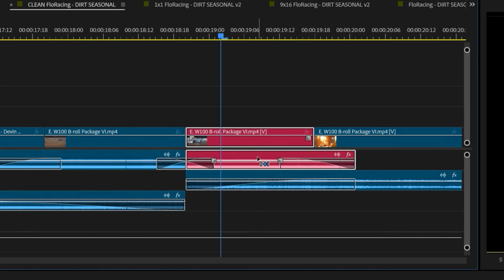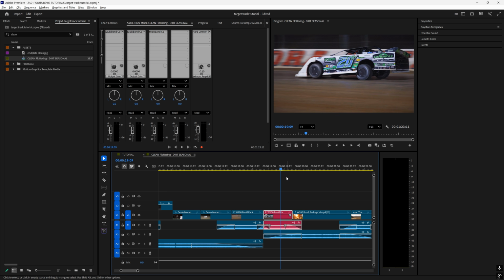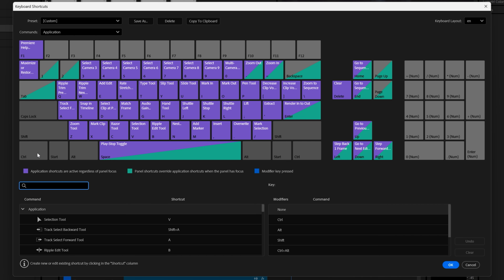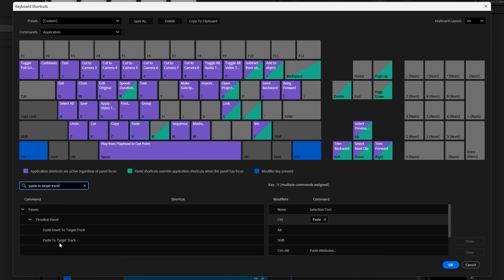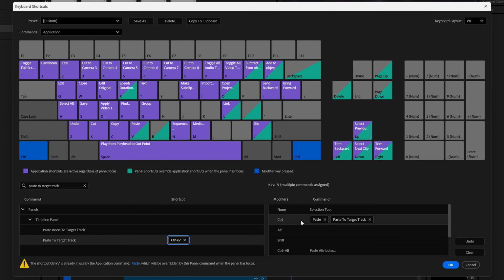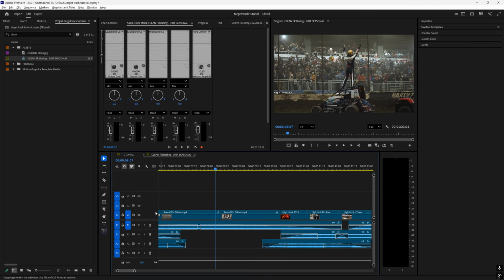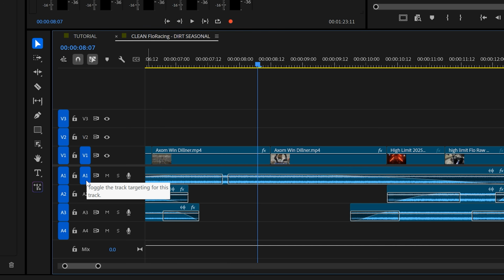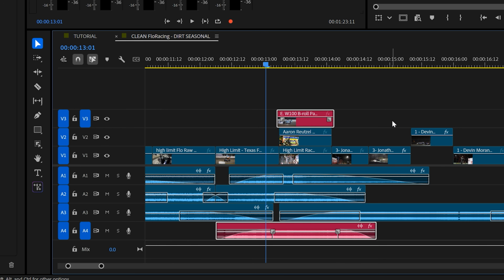Paste to ANY Track in Premiere Pro (Game Changer)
Learn how to paste clips to any targeted track in Premiere so you never overwrite your timeline again.🔥

🔗 LINKS 🔗
🕒 CHAPTERS 🕒
     0:00 - Intro
     0:14 - Setting Up Paste to Target Track
     0:45 - Track Targeting Explained
     1:03 - Pasting to Any Track